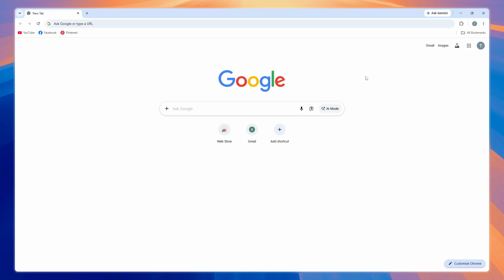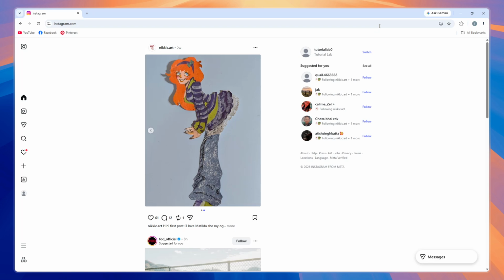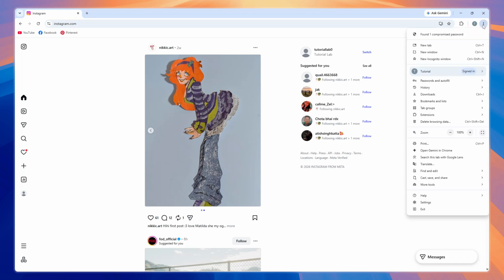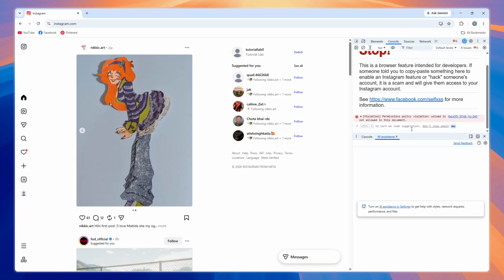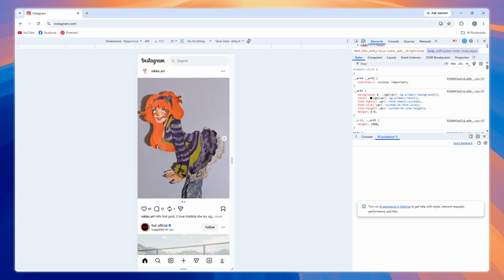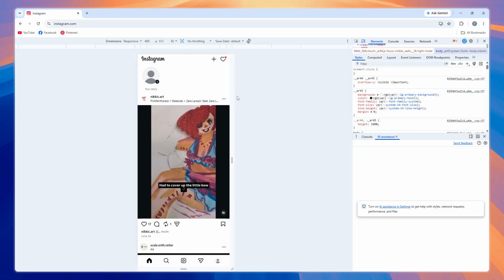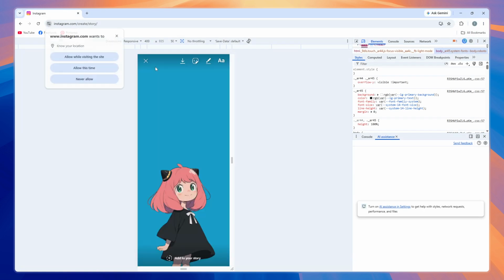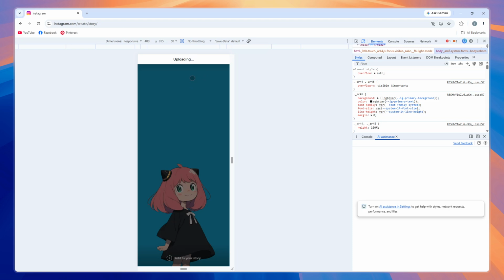How To Add Story To Instagram In Chrome | Tutorial 2026